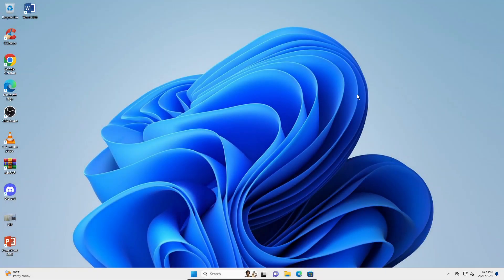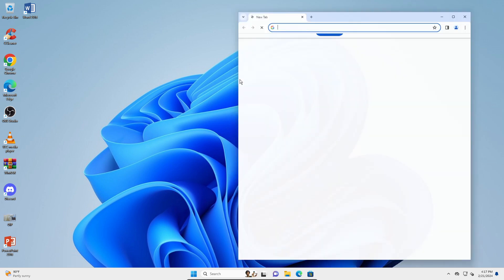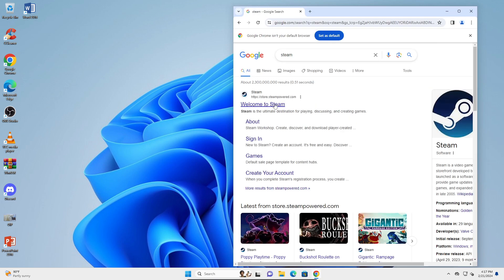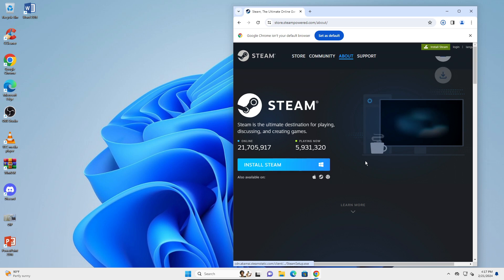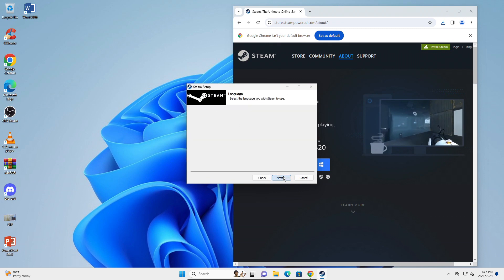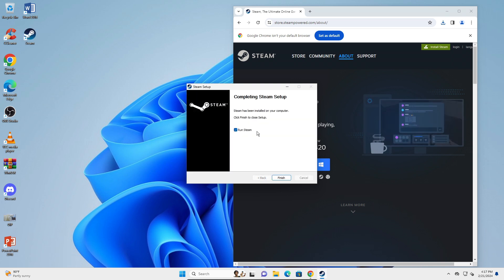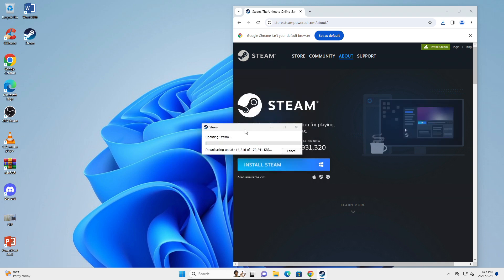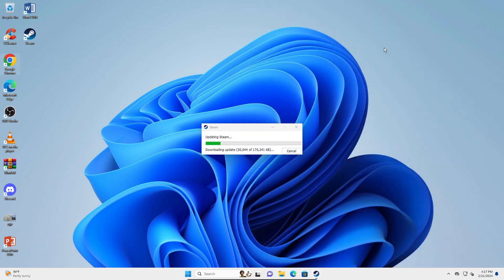How to Download and Install Steam in Windows 11 | 2024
In this video, you’re going to learn How to Download and Install Steam in Windows 11. Enjoy!

In this video I'm guiding you guys on How to Download and Install Steam in Windows 11. Since it is quite popular issue, I have addressed it in this video to help you solve it instantly. Thanks peeps.